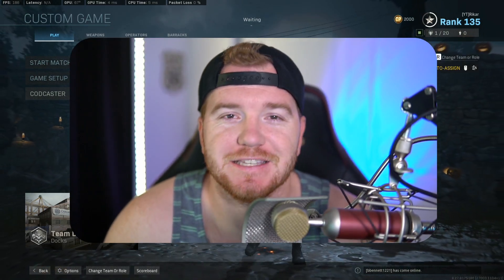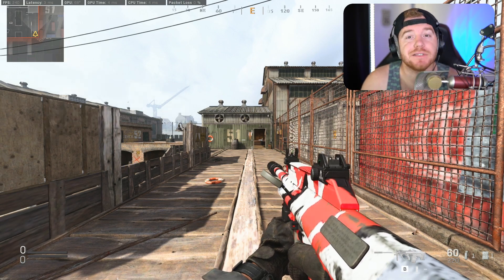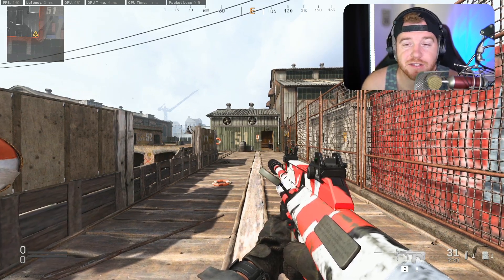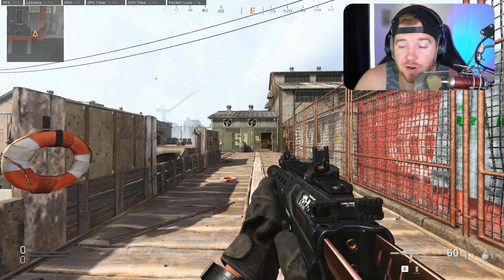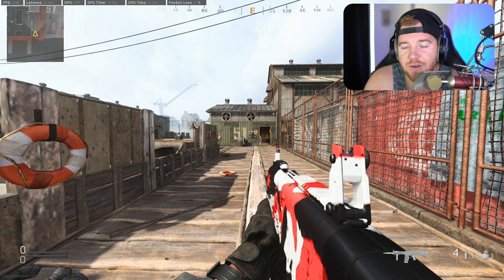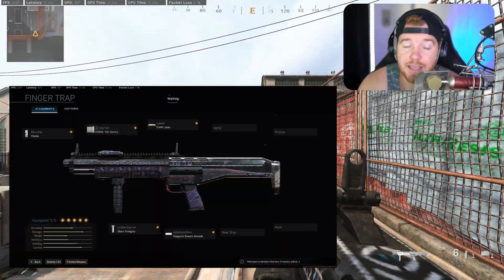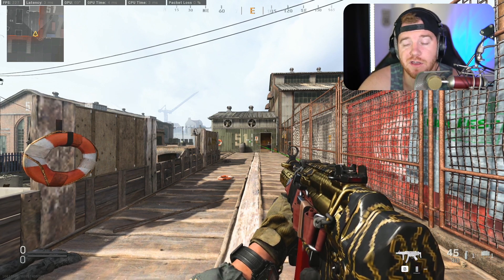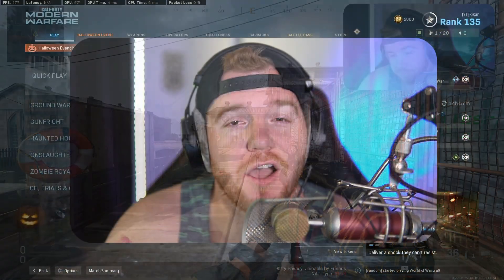TOP 5 BEST SMGS/SECONDARY GUNS in SEASON 6 of WARZONE!! *Explained* 🔫(Modern Warfare Warzone)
Today we breakdown the TOP 5 BEST SMGS/SECONDARY GUNS in WARZONE!! Modern Warfare season 6 just started and I want all of YOU to start off hot!! These are the best Secondary's you should be using every game!! I also break it down and explain which works with what play style so you know which is best for you! :)

Want Notifications? Click the 🔔Bell & on Twitch click the 💜Heart

LIVE ON Twitch:
You will see highlights, funny moments, sports talk, and how to play info that might not make the YouTube channel.
Stream Schedule: 5 days a week,  nights around 8/9PM PDT